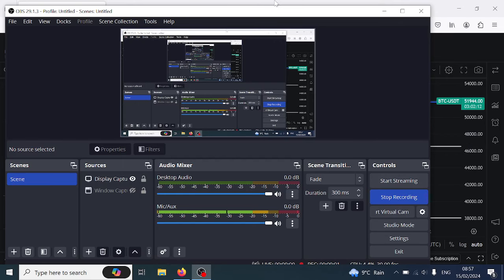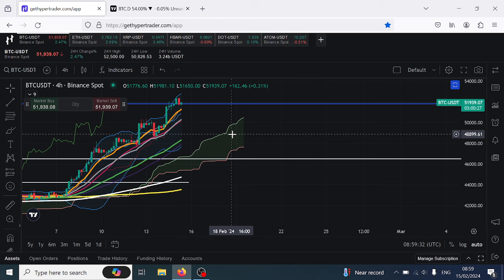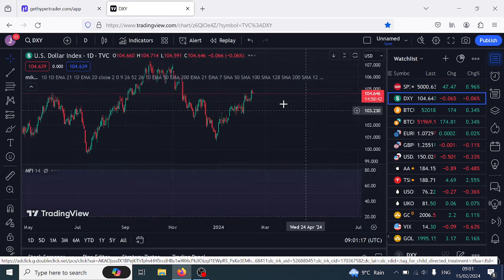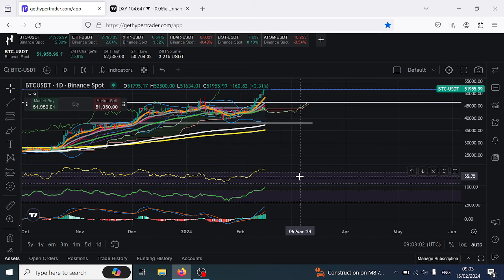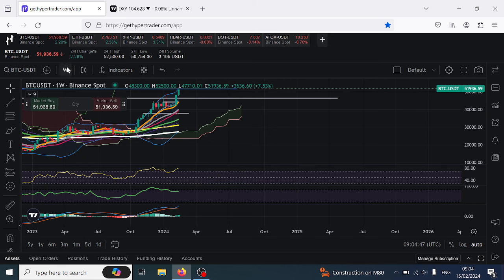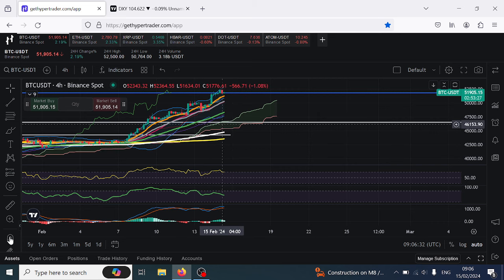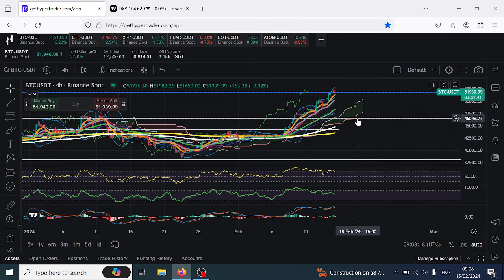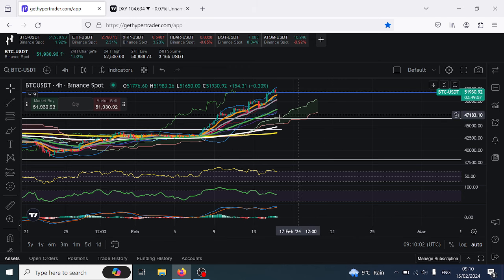Bitcoin Will Correct Very Soon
BYDFi Exchange (get $100 when you deposit $100)

🤑🤑🤑CRYPTO EXCHANGES 🤑🤑🤑

Pionex
free trading bot exchange

🤖🤖🤖BOT TRADING🤖🤖🤖

📊📊📊COPY TRADING📊📊📊

Bityard
exchange with copy trading

Asset Watch -Price Action Box as seen in the background
Use Coupn Code cryptoclick for discountAsset Watch -Price Action Box as seen in the background
Use Coupn Code cryptoclick for discount